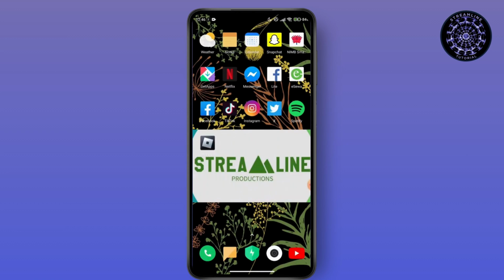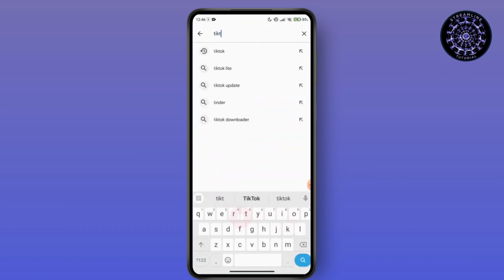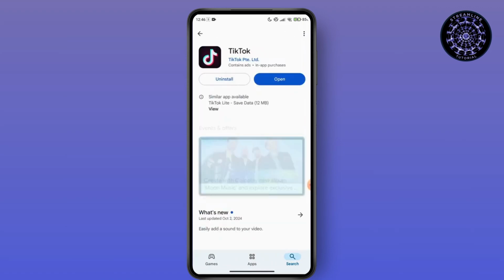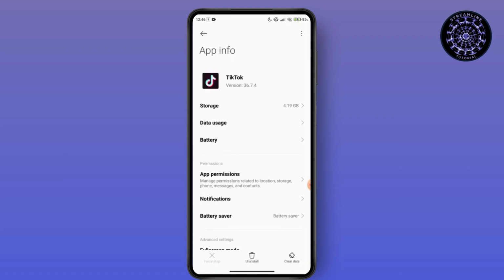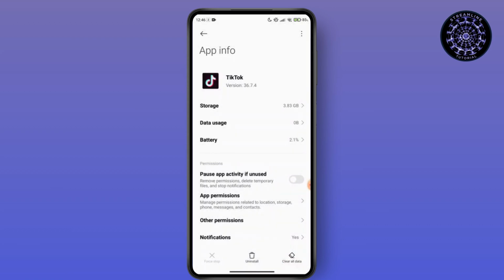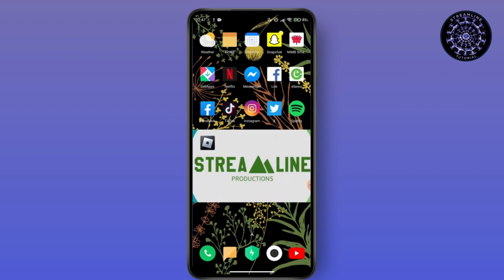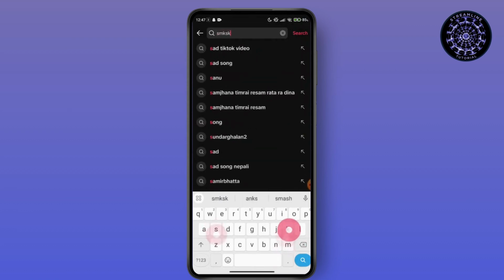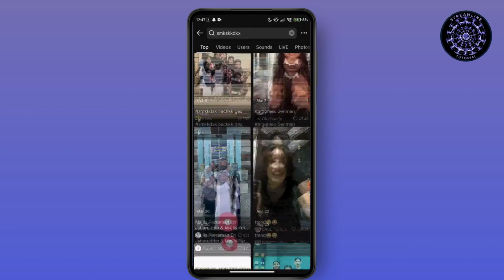How to Fix TikTok Error "No Results Found - Try Differ"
Title: How to Fix TikTok Error "No Results Found - Try Differ"

Description:

In this video, we’ll guide you through the steps to fix the TikTok error that says, "No results found - Try Differ." This issue can be frustrating, but we’ve got the solutions to help you get back to enjoying your TikTok experience!

Topics Covered:
Understanding the Error:
What causes the "No Results Found - Try Differ" error on TikTok?

Clear Cache & Data:
How to clear your TikTok app’s cache and data to resolve the issue.

Update the App:
Why keeping TikTok up-to-date can fix this and similar errors.

Check Your Internet Connection:
How to ensure your network connection isn’t causing the problem.

Additional Troubleshooting Steps:
Other potential fixes if the error persists.